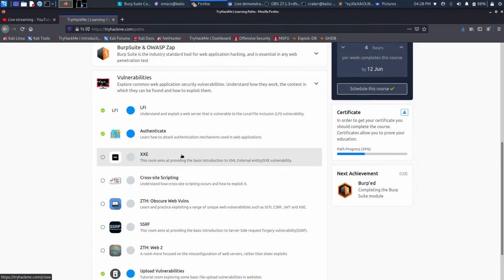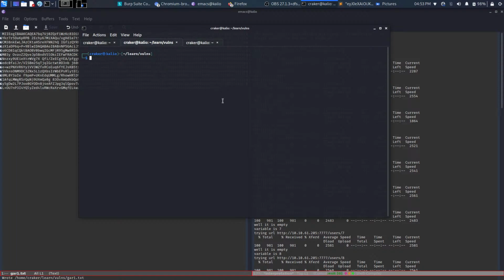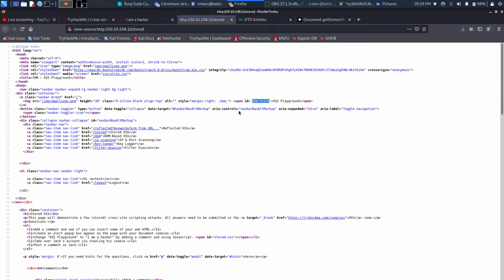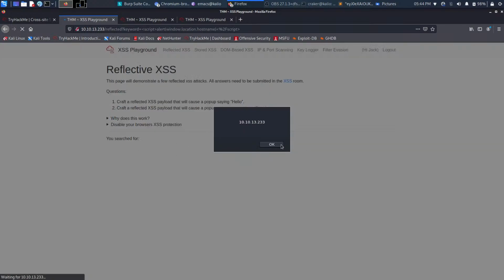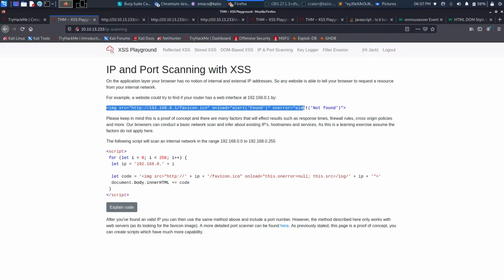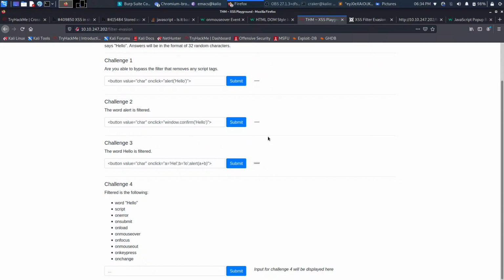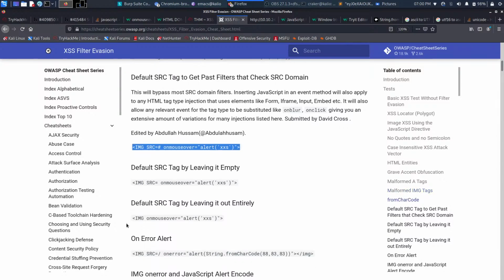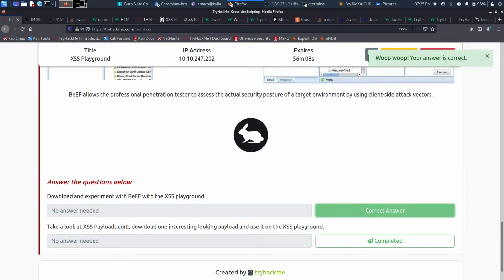Hindi | NooB Learning Hacking 101 @ TryHackMe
I'm completing learning rooms on tryhackme. Come join and give ur adivce.